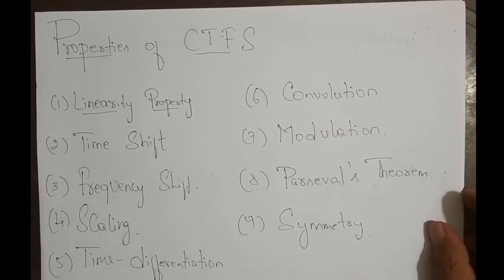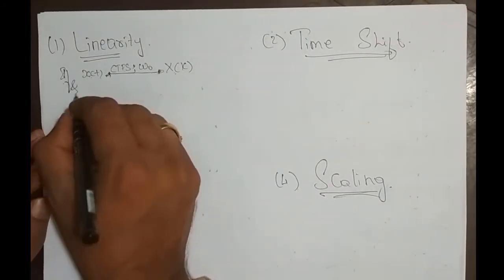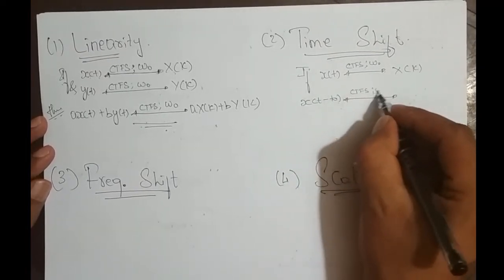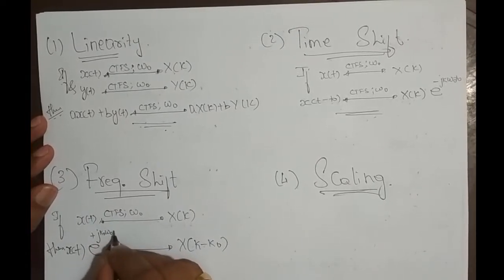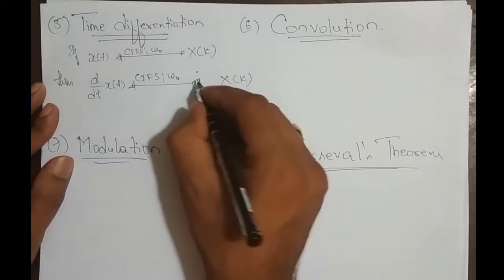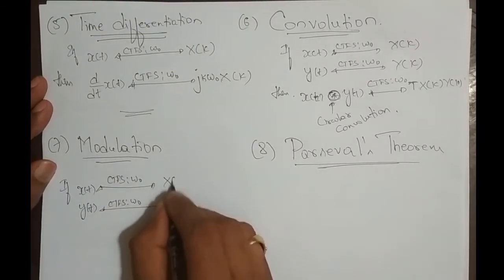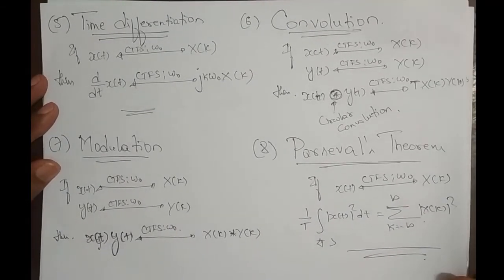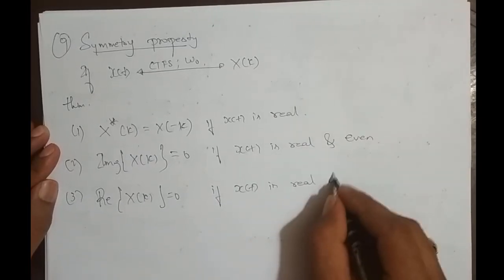VTU-SIGNALS AND SYSTEMS (18EC45)-M3-L20-CTFS PROPERTIES STATEMENT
n this video, i have listed statements of CTFT properties